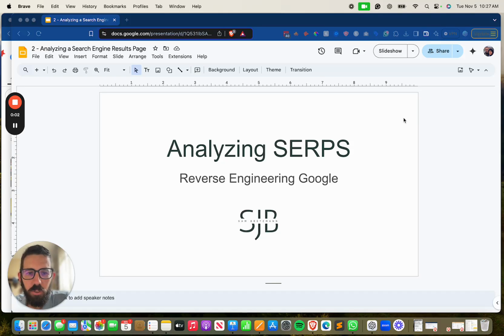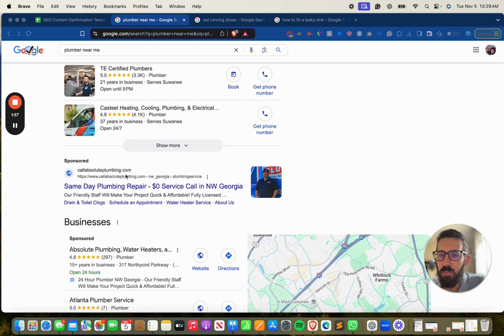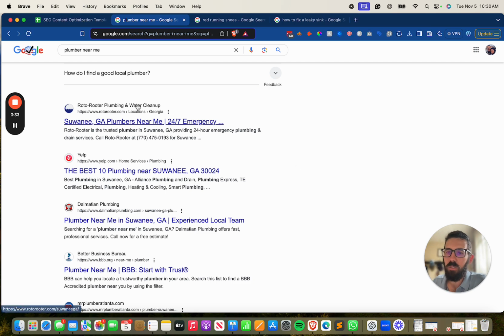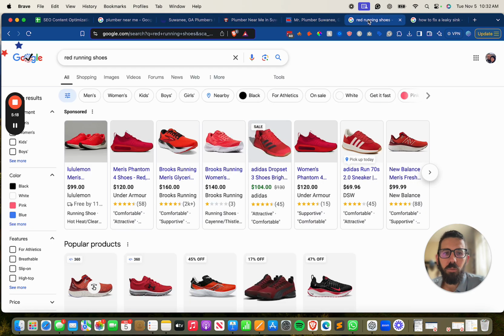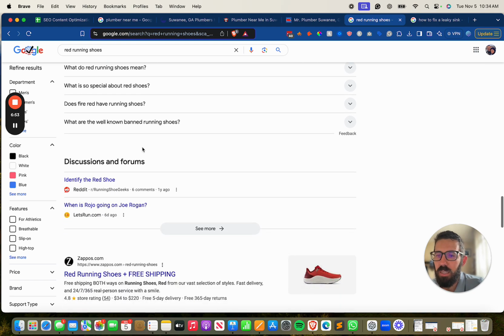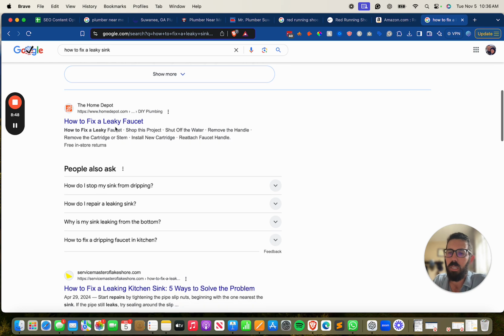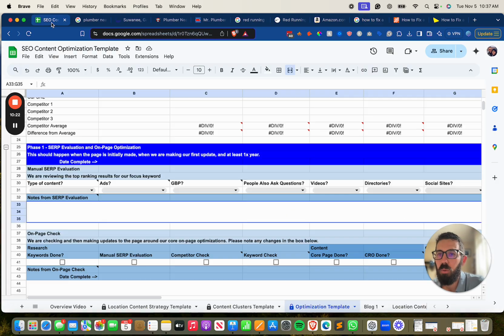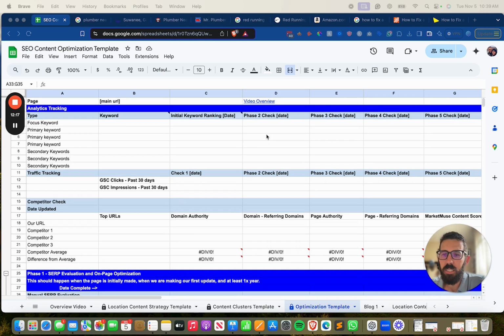Analyzing SERPs for SEO Success - How to Improve Your SEO by Reverse Engineering Google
In this video, we dive into the basics of analyzing Search Engine Results Pages (SERPs) to boost your SEO strategy. Learn how to review search results, understand what works, and use that data to make informed decisions about your website’s content, keywords, and optimization. Whether you’re targeting local search, e-commerce, or informational keywords, this guide will help you understand what it takes to get noticed on Google!

Timestamps:

 • 0:00 - Introduction to SERP Analysis
Overview of SERP analysis and how it helps improve SEO strategy.
 • 0:15 - What is a SERP?
Explanation of what a Search Engine Results Page (SERP) is.
 • 0:28 - Why Analyze SERPs?
Understanding how SERP analysis can provide direction for SEO.
 • 0:37 - How to Analyze a SERP
Step-by-step instructions for reviewing a SERP in a private browser.
 • 0:53 - What to Look for on a SERP
Key elements to identify, including ads, Google Business Profiles, and People Also Ask sections.
 • 1:24 - Example 1: Local Service Keyword
Analyzing the SERP for “plumber near me” and key takeaways for local services.
 • 5:20 - Example 2: E-Commerce Keyword
Analyzing the SERP for “red running shoes” and how to compete in e-commerce searches.
 • 8:15 - Example 3: Informational Keyword
Analyzing the SERP for “how to fix a leaky sink” and tips for ranking with informational content.
 • 10:23 - Final Steps: Building an SEO Strategy
How to apply your findings to optimize titles, content, and structure based on SERP insights.

Watch now and start using SERP analysis to refine your SEO strategy!